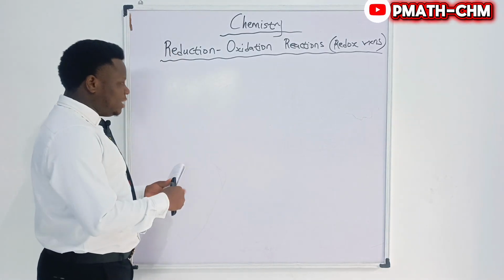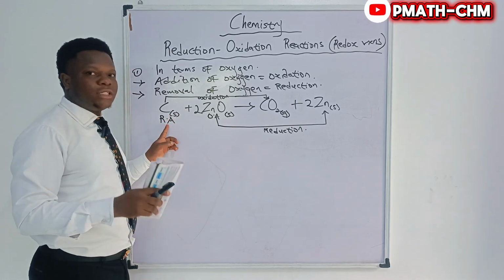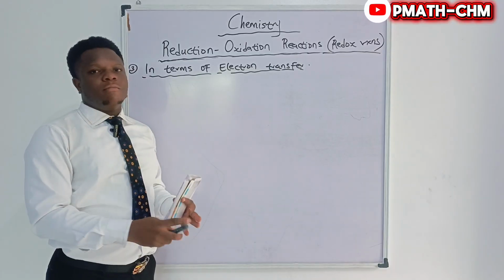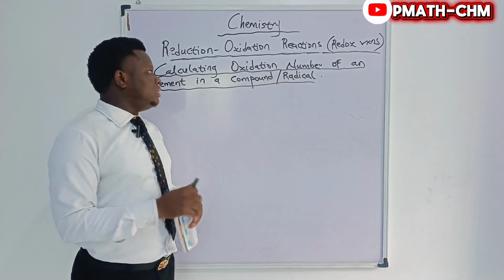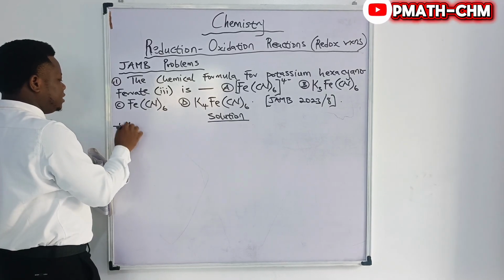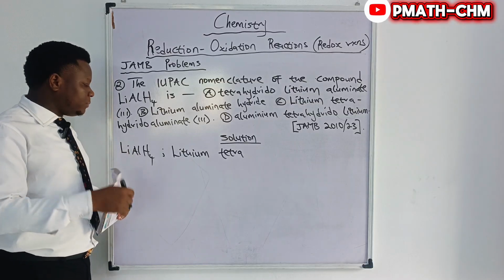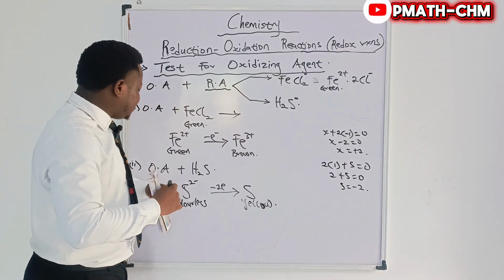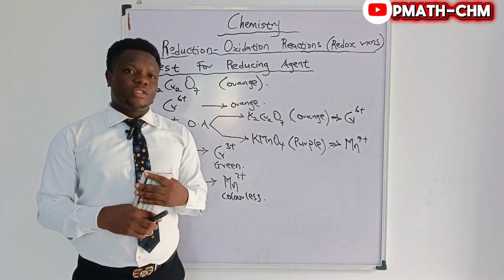Redox Reactions Full Masterclass (50 Minutes) | JAMB Past Questions Solved.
Struggling with Redox reactions? This 50-minute masterclass will make it simple! We cover:

✅ Meaning of Oxidation & Reduction
✅ Oxidation Number Shortcut
✅ Oxidizing & Reducing Agents
✅ Step-by-step solutions to JAMB past questions
✅ Exam tips to avoid common mistakes

Whether you are preparing for JAMB, WAEC, NECO, or building your chemistry foundation, this video is perfect for SS2 & SS3 students

💡 Tip: Have your notebook ready to follow along and solve questions yourself.